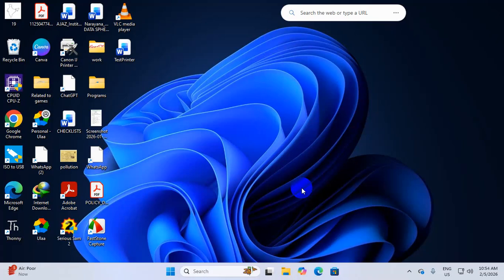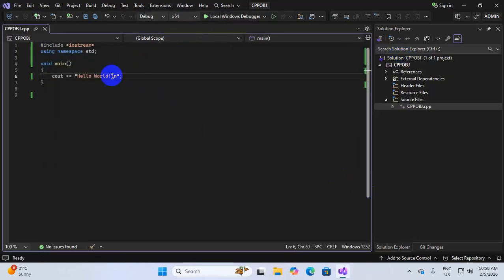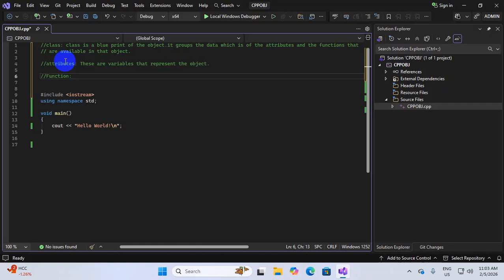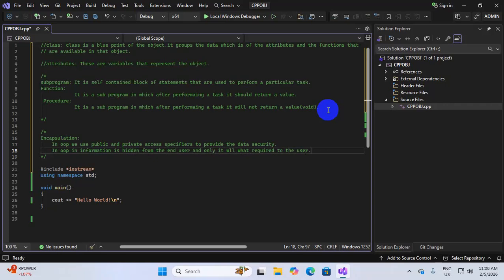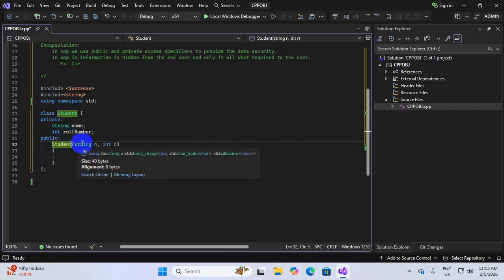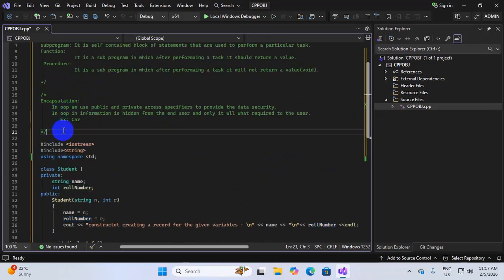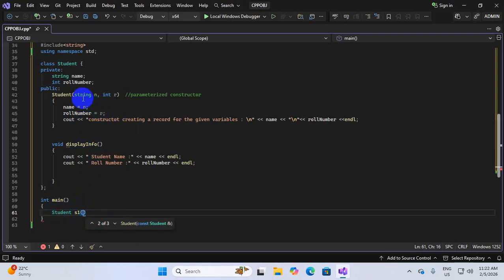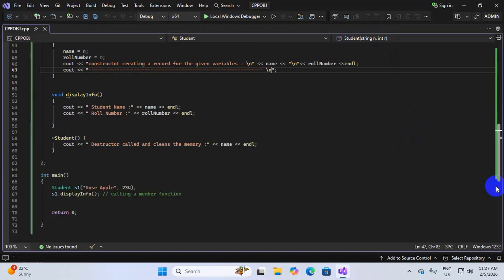CPP Class Program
It provides the idea and info about the object,class ,access specifiers and constructors